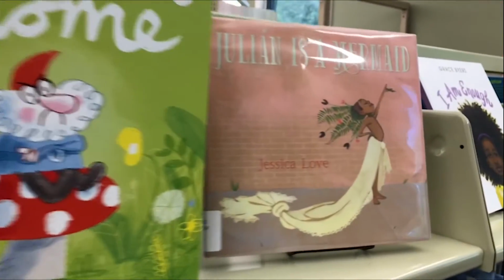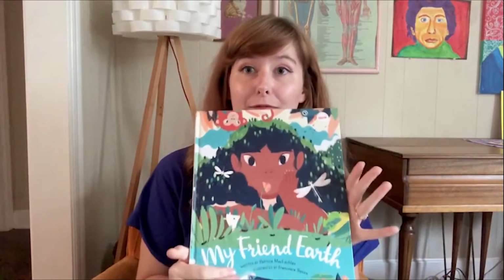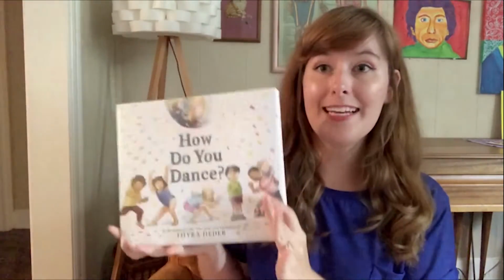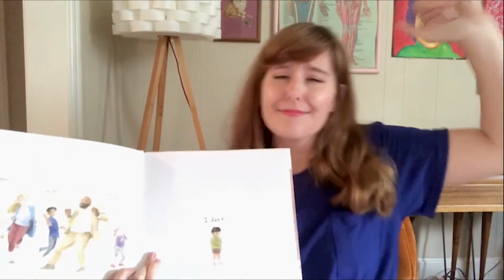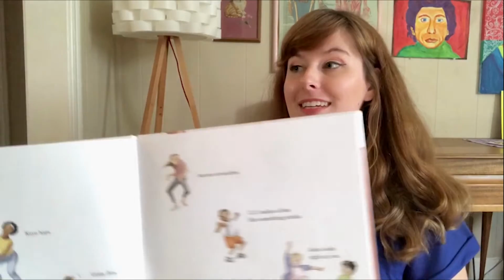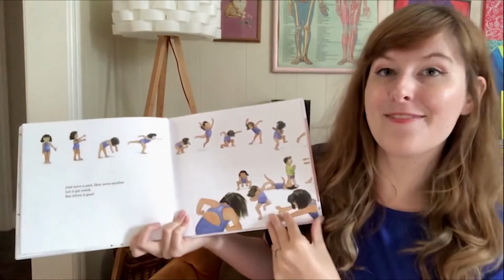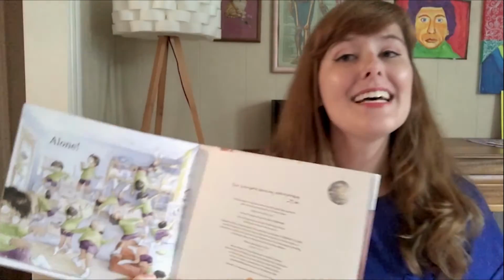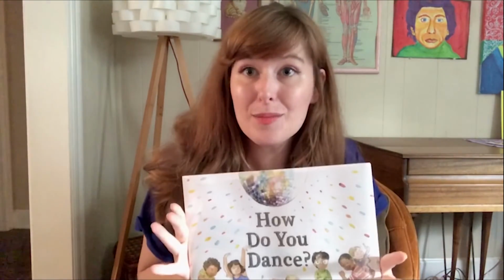Performing a Picture Book by Madeleine Hicks, OZ Arts Nashville